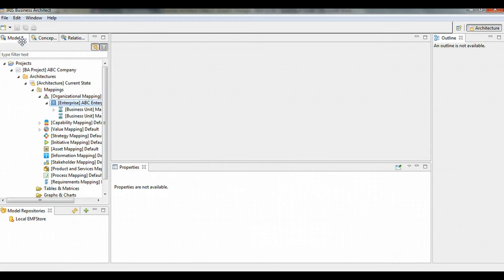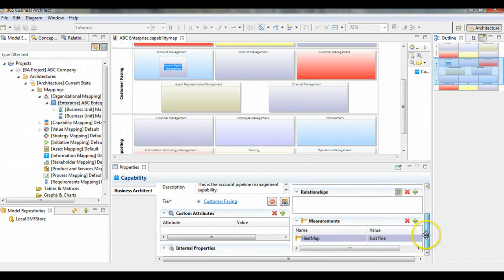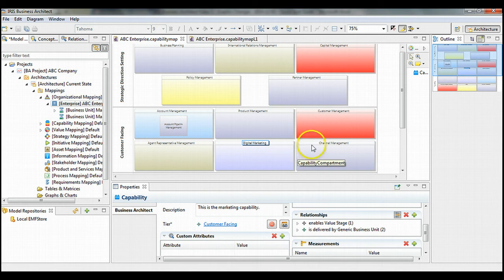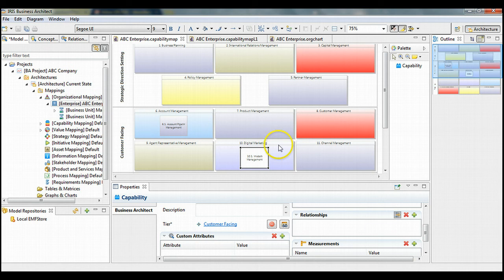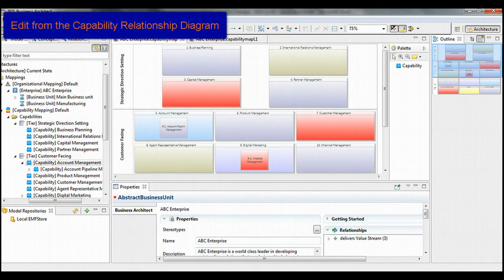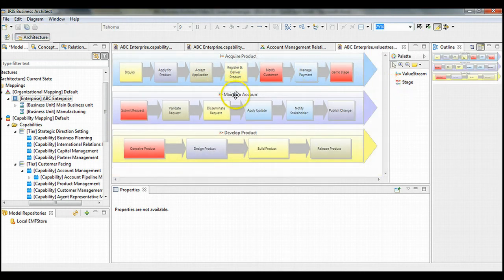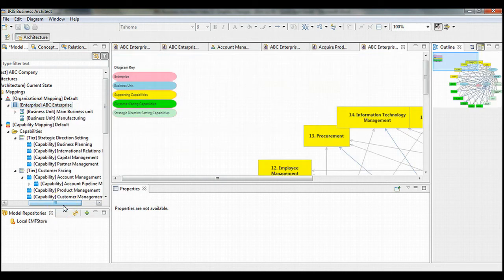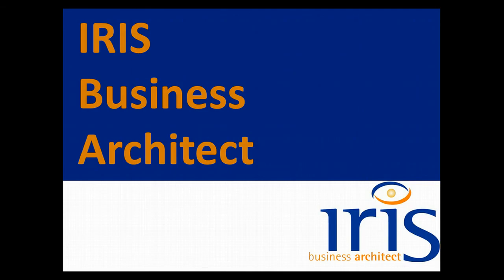IRIS Business Architect Instant Diagram Changes Video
Take a look at this video about making instant changes to Business Architecture Diagrams & Charts in accordance to the BIZBOK® Guide using IRIS Business Architect Release 2.